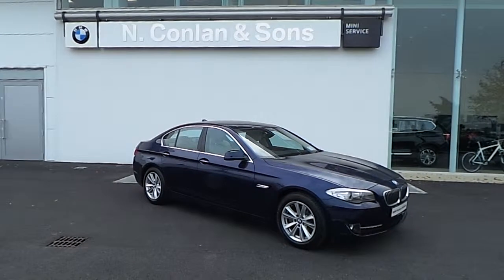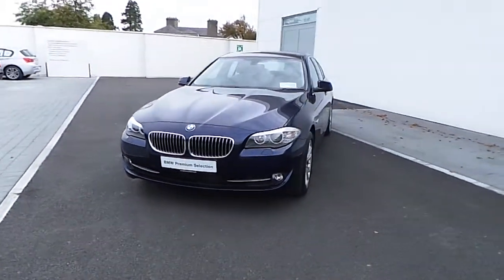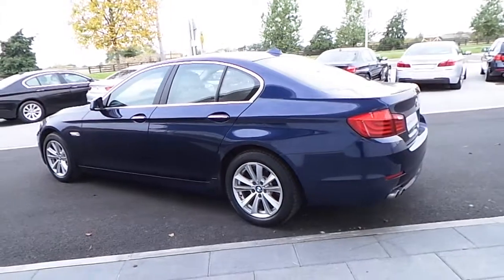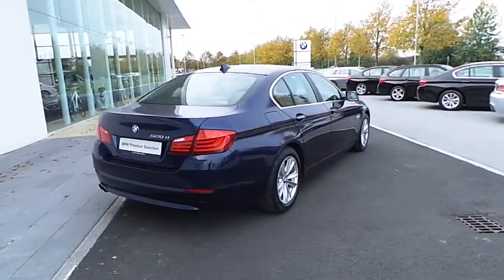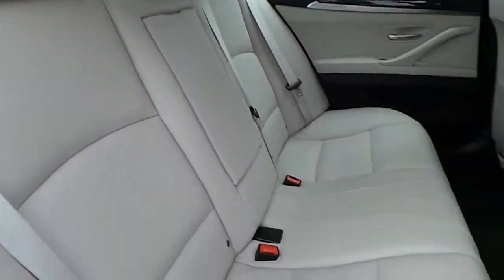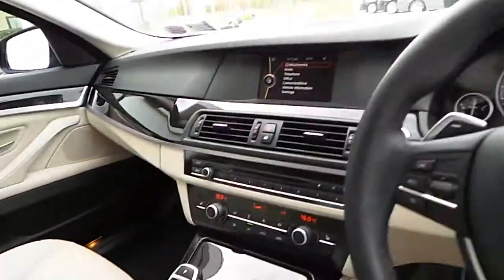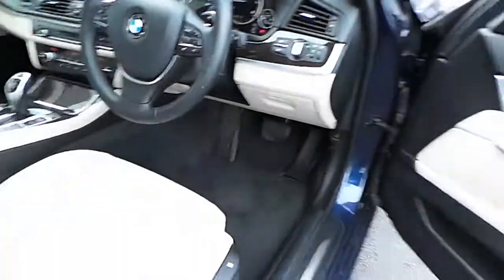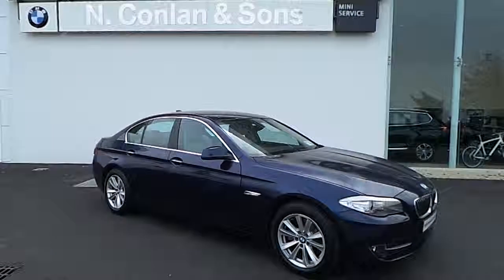132D6565 - 132D6565 BMW 520d SE Saloon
Here is a video of our 132D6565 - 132D6565 BMW 520d SE Saloon. Please contact David ODwyer to arrange a test drive today. N. Conlan  Sons BMW  Naas 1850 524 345